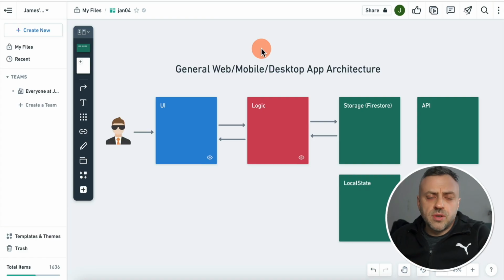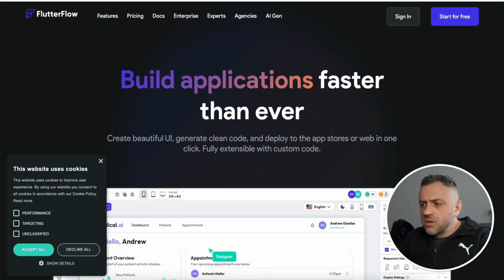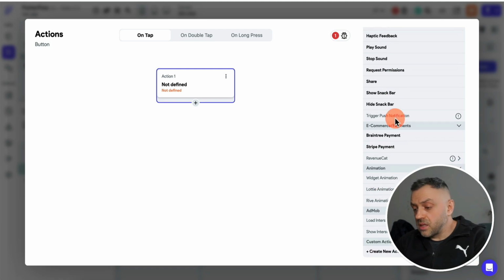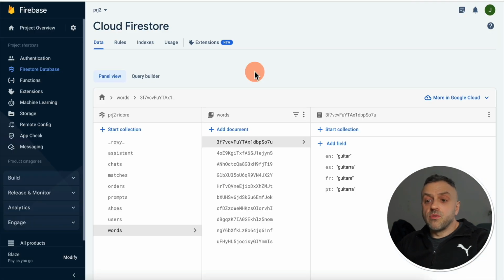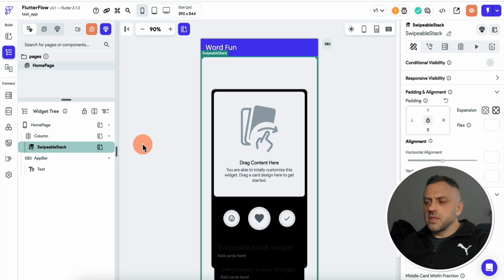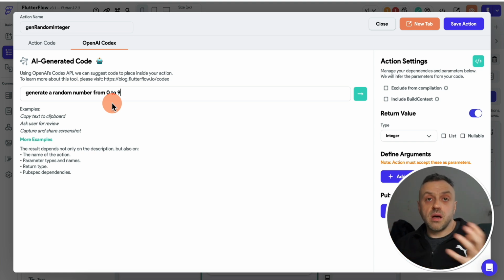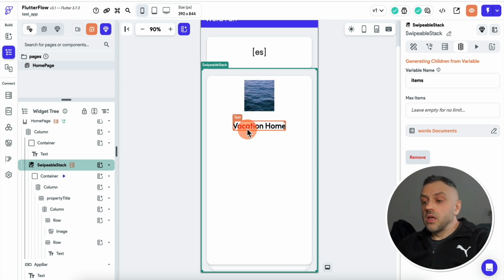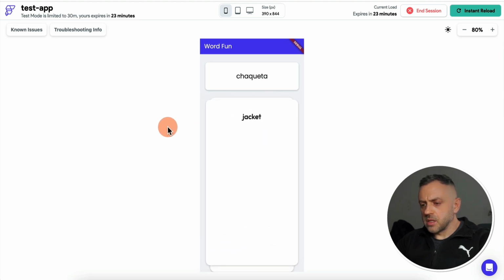FlutterFlow Overview & Tutorial 2023 (Watch Me Build A Fun Quiz App)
In this video, I'll give you an overview of what FlutterFlow is, how it works, and show you step-by-step how to get started with building your own app. Whether you're an experienced developer or just getting started, FlutterFlow makes it easy to create amazing apps in minutes. Plus, we'll follow up with a building a quick (fun) quiz app so that you know what FlutterFlow is capable off.

00:00 Intro
00:48 How Apps Work
05:24 FlutterFlow Introduction
06:43 The UI Layer
09:06 The Logic Layer
12:58 The Storage Layer
18:32 Let's Build A Fun App
34:31 Let's Run Our App
35:41 How To Master FlutterFlow
36:54 Outro